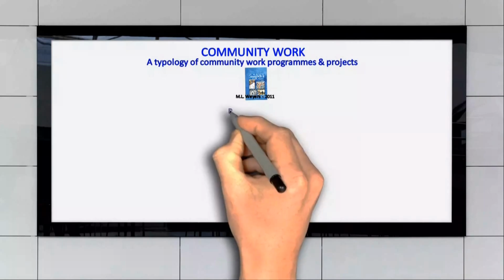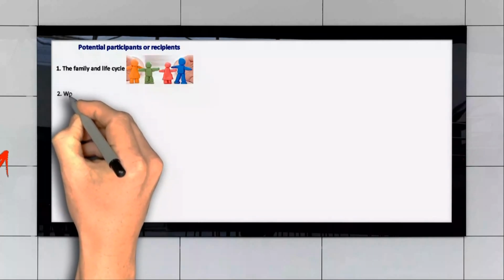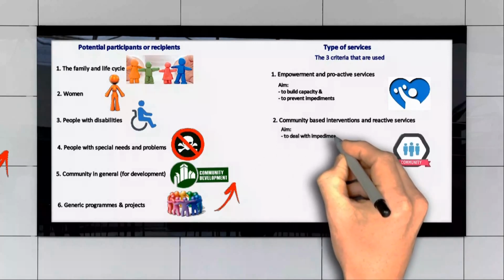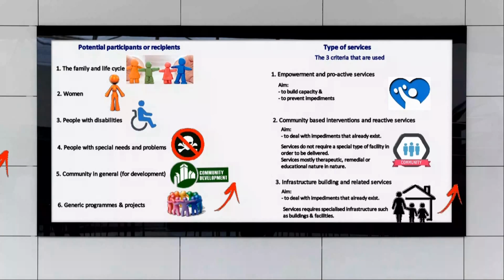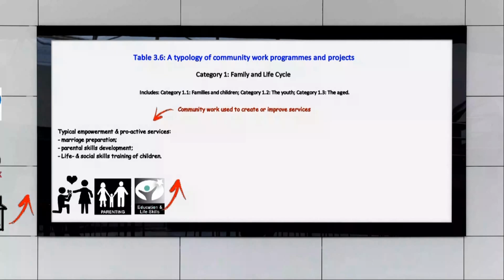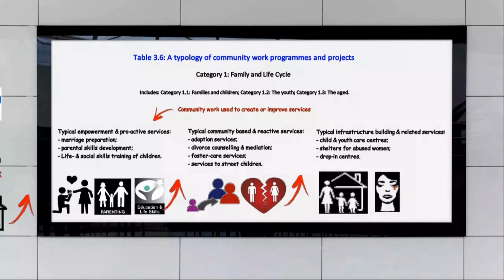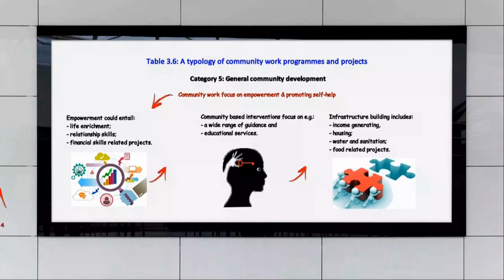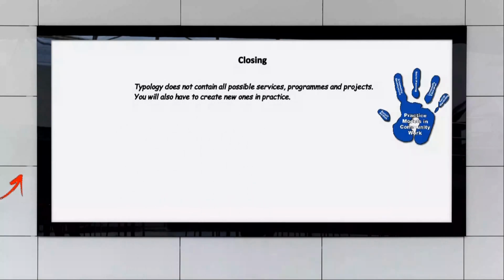MLW Ch3 Typology of Community Work Projects (Social Work- Macro Practice)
4. “A typology of community work programmes and projects”.  Explainer/Whiteboard video on the different types of community work projects that a social worker could undertake in practice.  Appendant to the book: Weyers, M.L. 2011. The Theory and Practice of Community Work: A Southern African perspective (2nd ed.).  Keurkopie: Potchefstroom (South Africa).  [Chapter 3: 5.3.2, Table 3.6]

Especially intended for use in the training of social work students.